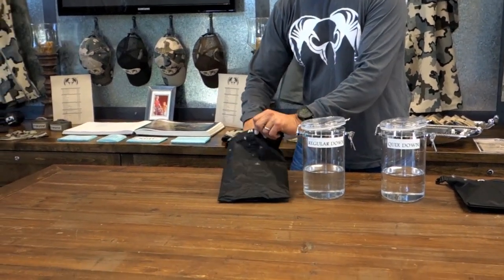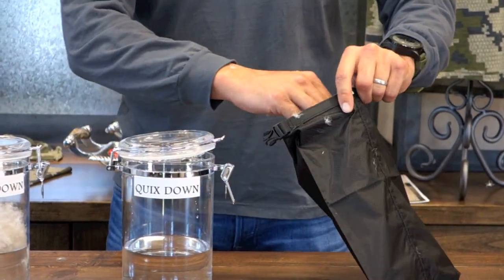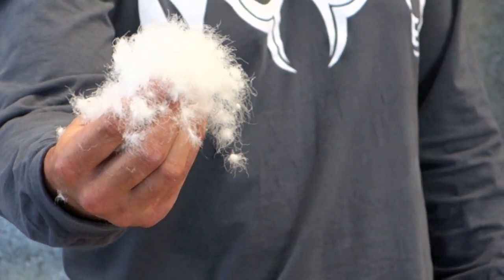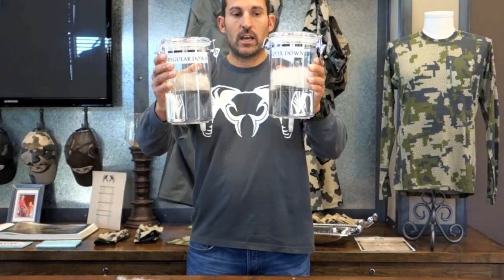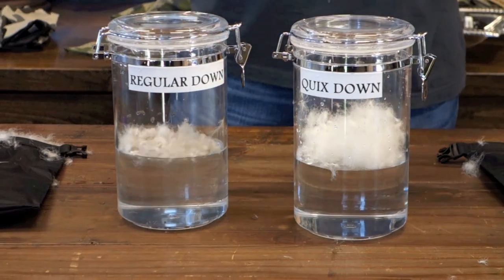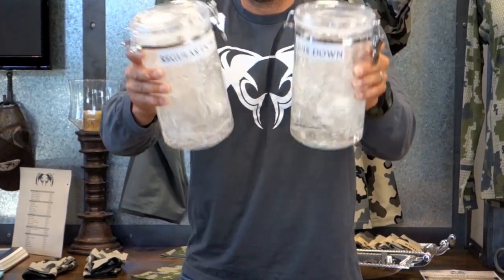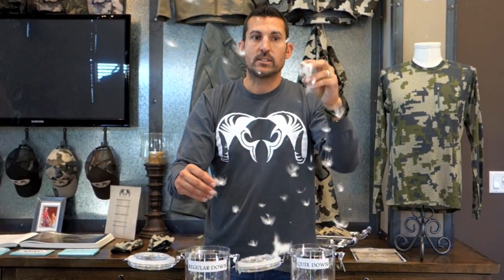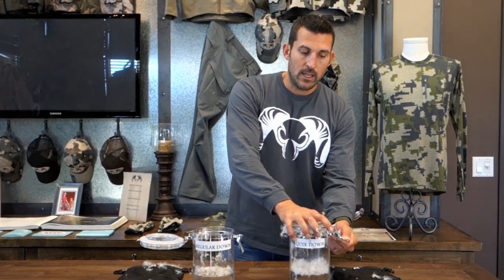Water Resistant Down Comparison - Toray QuixDown Demonstration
Introduction to Toray Quixdown, a new water resistant down used in the KUIU Super Down insulation line.

Today I’m going to intro some new technology by Toray that’s going to reinvent insulation for hunting. Traditionally, down has a high warmth to weight ratio but if wet, doesn’t function well and will hold moisture for long periods of time and can’t dry so it is dangerous to take out into the field. We’ve had to use synthetics such as Primlaloft Thinsulate The down side to synthetics is that they’re heavy and bulky and their warmth to weight ratio isn’t nearly what down’s is.

Toray has created a durable, water-repellant finish for down feathers created through nanotechnology and today I want to show you an example of how this works. Here’s a bag of down feathers taken out of a jacket, this is a high quality down by Montbel. I’m going to put these down feathers into this jar with regular tap water.

This bag has Toray Quix Down. This down feather is able to create a spec and source down feathers from Eastern Europe, which is the highest grade of down feathers in the world, and specifically Polish down which is the highest grade of Eastern European down. We have a 92% down fill and only 8% feathers which is going to gives us an 850+ fill, which is about as high a grade of down feathers as you’re going to find. You can see the quality of down hopefully.

I’m going to shake these jars to show you the performance of Quix Down in comparison to the regular down.

If you can see clearly, the difference: we still have a loft of Toray’s Quix Down and the moisture is absorbing into the regular down. We’ll continue to agitate so you can see to show you how long and how well the Toray Quix Down performs.

As you can see, normal down becauses clumped and absorbs water. The Toray’s Quix Down is essentially dry. It continues to hold its loft.

We’ve done quite a bit of testing during the summer and fall, and dry times of QD compared to Primaloft are similar if not faster for Toray’s Quix Down than PL. We have a new product line called Super Down that we’re going to introduce to you. There will be three products and they will be filled with the Toray’s Quix Down. I’m really excited to introduce this technology to the hunting industry and it will be in a package called Super Down that we’ll introduce to you next week.